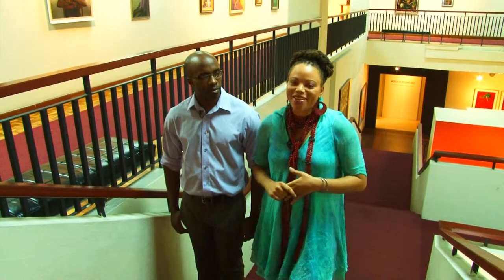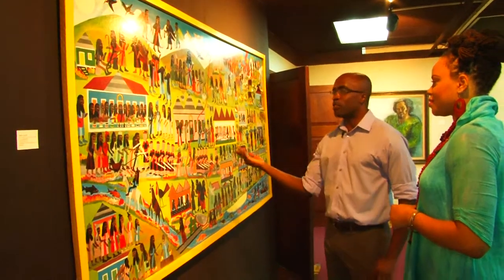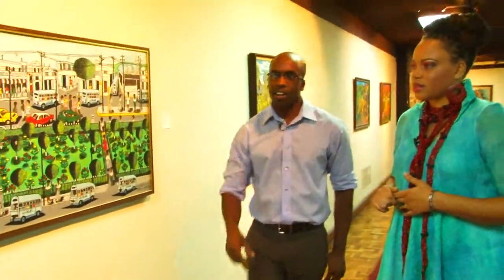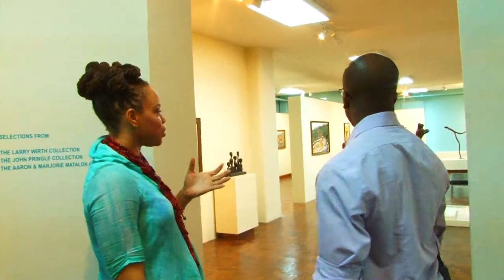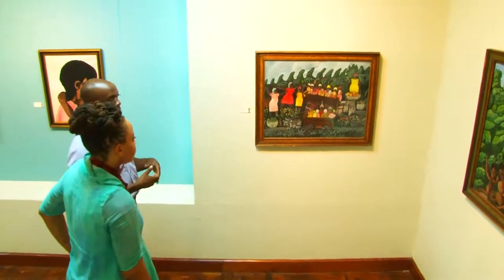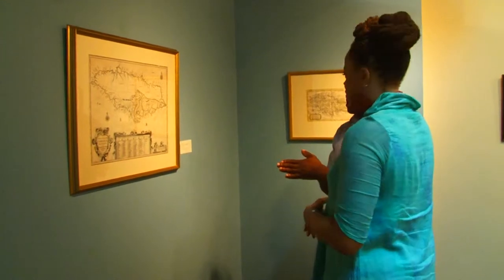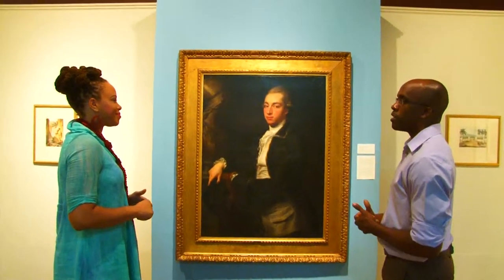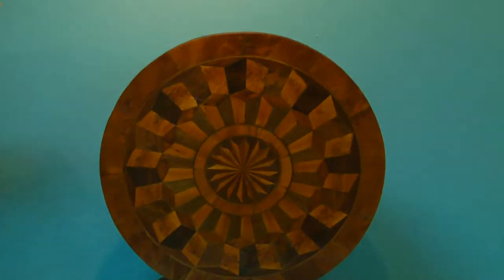Spotlight On:The National Gallery Extended Scene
Spotlight is a weekly magazine programme that seeks to expose current affairs, arts, entertainment, culture and unusual, iconic or relatable facts about a different town/city/community/attraction.